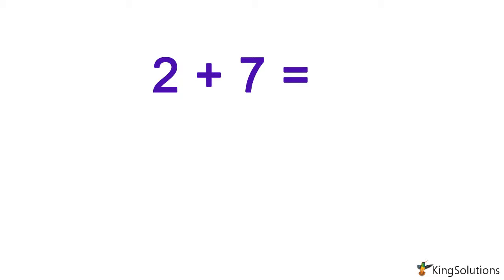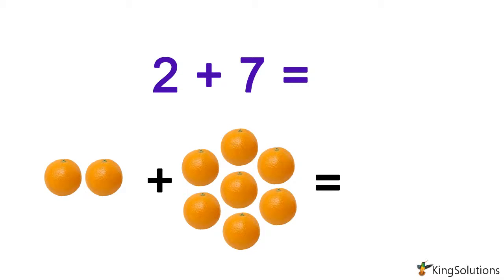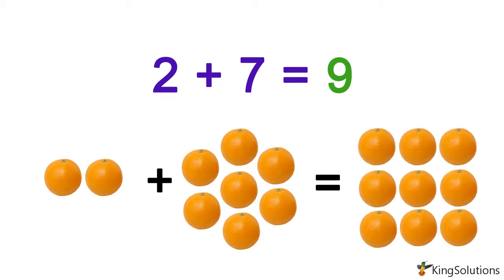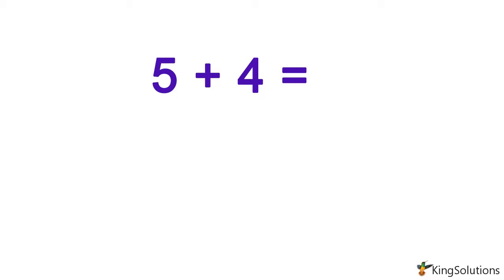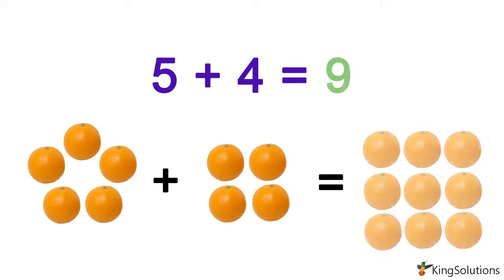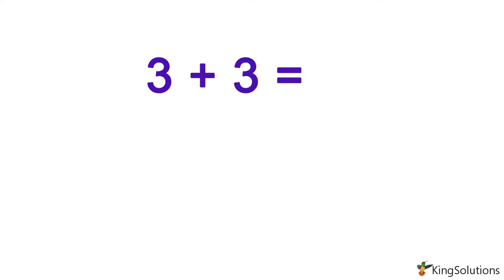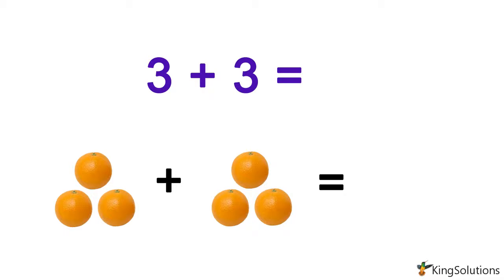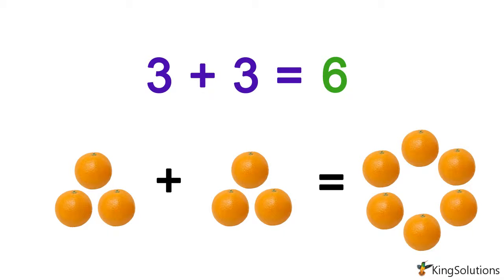Math Flashcards Addition 1st and 2nd Grades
Math Flashcards Addition 1st & 2nd Grades

I am going to show you some math problems involving addition.

Your job is to shout out the answer before the clock stops ticking.

When the clock stops ticking, I will tell you the answer.

Okay, let us begin.